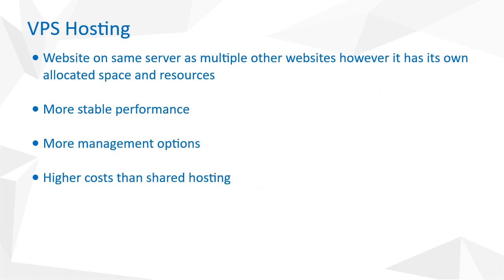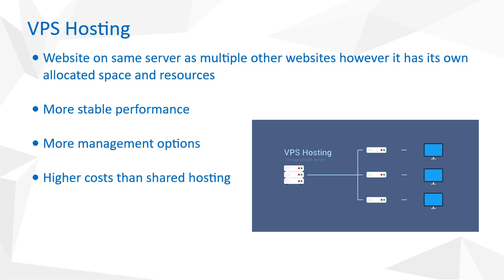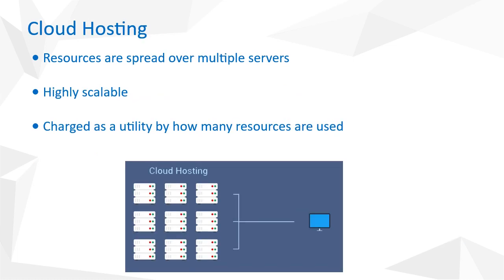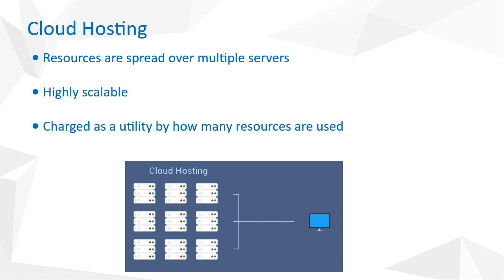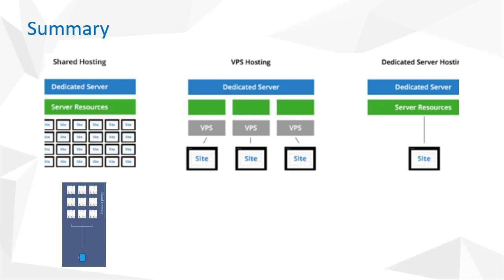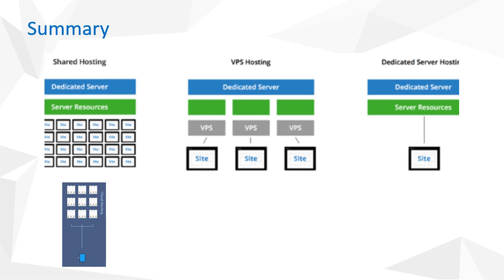Web Hosting Servers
This video covers the major types of web hosting servers and how they are different from one another.